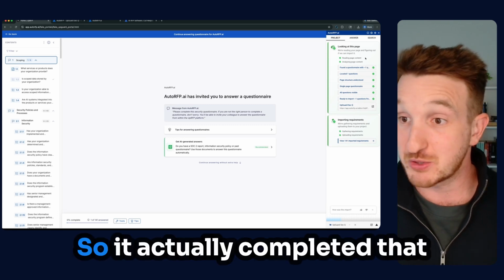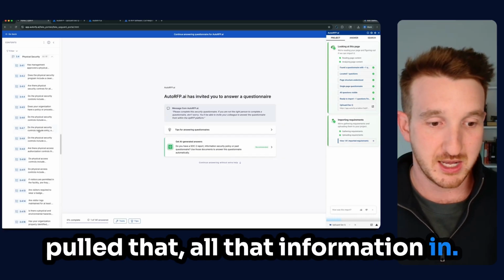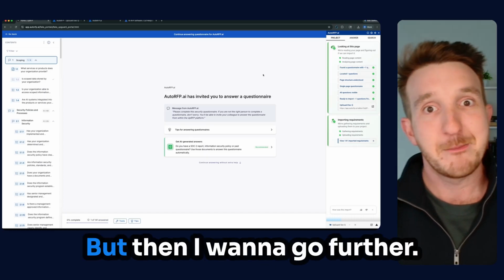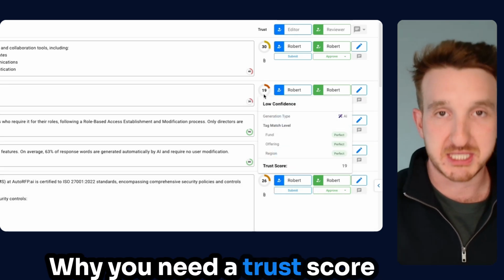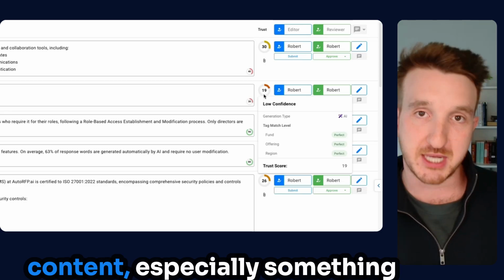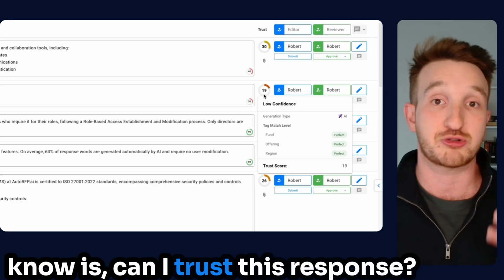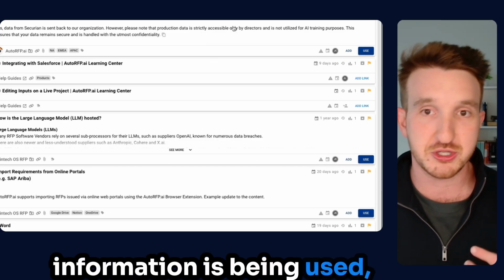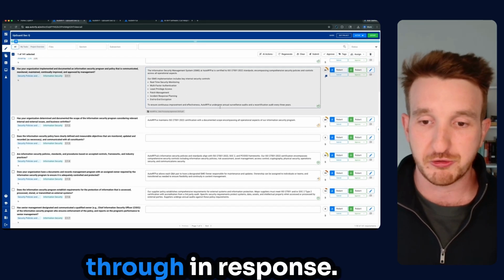Security Questionnaire Agent To Auto-Answer Portal Questionnaires (Live Demo)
Use AutoRFP.ai Today To Automate Your Security Questionnaires And Save Hundreds Of Hours

The security questionnaire agent built into AutoRFP.ai uses AI computer vision to log into any vendor portal, extract every requirement, and draft your responses automatically.

In this tutorial, you'll see exactly how to use a security questionnaire agent to take over the tedious work of answering vendor risk assessments inside portals like UpGuard, SAP Ariba, Unimarket, RiskLedger, Diligent, and Diligence Vault. If you're a Sales Engineer, GRC lead, or Security team owner stuck logging into a different portal every week, this AI security questionnaire agent is built for you.

Watch the AutoRFP.ai portal agent scan a live UpGuard portal, learn the page structure, and pull 141 requirements into a project in under a minute. Then see how the AI security questionnaire agent automatically generates draft answers using past responses, applies an AI Trust Score so you know which answers are reliable, attaches supporting documents like your data processing agreement, and routes unanswered questions to the solutions team via Slack or Microsoft Teams.

Why a purpose-built security questionnaire agent beats generic browser agents: Claude's Chrome extension and ChatGPT's browser agent are slow, screenshot-heavy, and not built for portal questionnaires. The AutoRFP.ai security questionnaire agent is purpose-built for security questionnaire automation, DDQ portals, and vendor risk assessments, so it works fast and reliably across any web portal.

If you're looking for the best way to automate security questionnaires in 2026, learn how to respond to a SIG questionnaire, or see how an AI agent for security questionnaires actually performs in production, this video walks through the full workflow end to end. You'll learn how the AI security questionnaire tool imports requirements, drafts each security questionnaire response, scores answer trust, and lets you collaborate with your solutions team without leaving the platform.

AutoRFP.ai is the leading purpose-built RFP and security questionnaire software, trusted across 44+ countries by SaaS unicorns, startups, and India's largest law firm. Come automate your security questionnaire response process and join the hundreds of businesses moving faster on vendor security reviews.